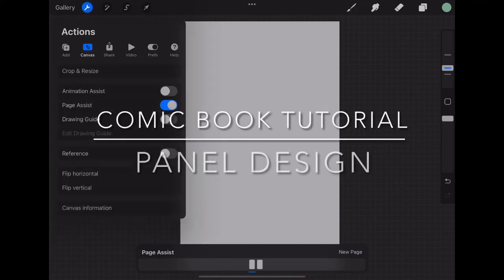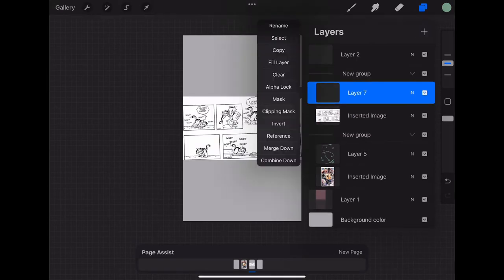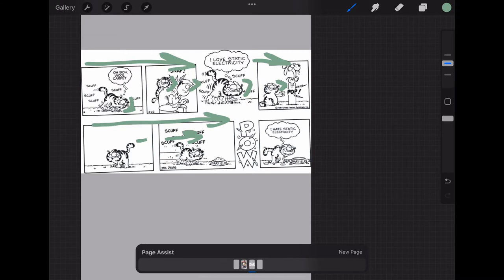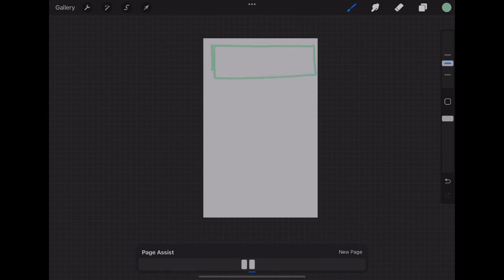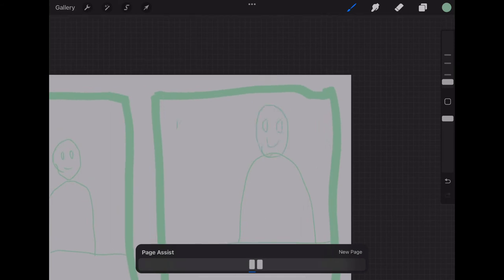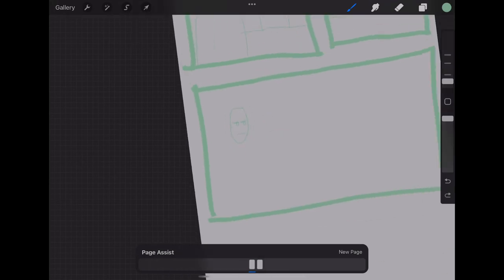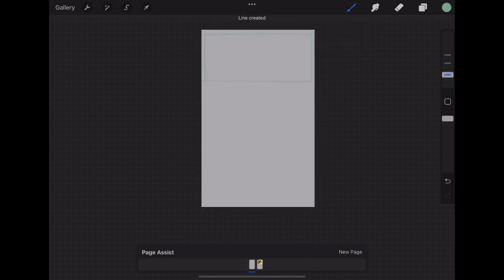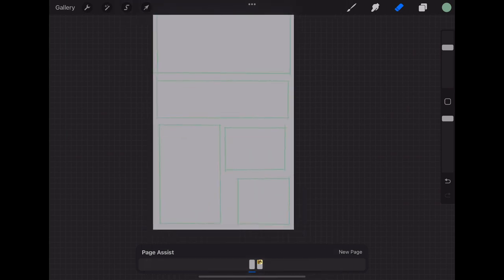Comic book Tutorial Panel Design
In this video I go over my personal techniques toward panel design. I give a few examples to help illustrate the techniques.
# SUBJECT PANEL LAYOUT

# OVERVIEW & PURPOSE

To have an understanding of page space and how to lead the viewers eye across the page.

# EDUCATION STANDARDS

1. Panel reading
2. Panel shape
3. Page flow
4. Full spreads
5. Dialogue

# OBJECTIVES

1. Layout an interesting page
2. Draw a comic strip
3. Use page flow to tell a story

# MATERIALS NEEDED

1. Pencil/ Writing utensil
2. Paper
3. Digital drawing method

**SCRIPT**

Hi, In this video I will go over panel layout. Panel layout is important when making a comic book panel layout controls the path in which the reader reads your comic. In western comics the USA we read from left to right top to bottom, When planning the design of your panels you wanna make sure that they’re angled and properly positioned to move the readers eyes across the page. In this video I want to go over some tips and tricks to improve your panel layout as well as give you some examples of panel layout so that you understand the methods of improvement. When coming up with this lesson plan I decided to go ahead and use knock knock jokes to illustrate storytelling and proper panel layout to tell the story.

Jokes

1. Knock knock,

who’s there,

diabetes,

diabetes, who,

you, you have diabetes

2. Knock knock,

Who’s there?

The kgb! The kgb waits for no one

3. Knock knock,

Who’s there?

Disappointing

Disappointing who?

you’re disappointing your parents!!

# VERIFICATION

*Steps to check for student understanding*

1. Using what you learned, draw a comic page.
2. Using what you learned, draw your dialogue boxes.
3. Using what you learned, draw one simple story.

# ACTIVITY

*Describe activity that will reinforce the lesson*

Three pages, to tell a short story use the page flow and page turns to help tell the story.